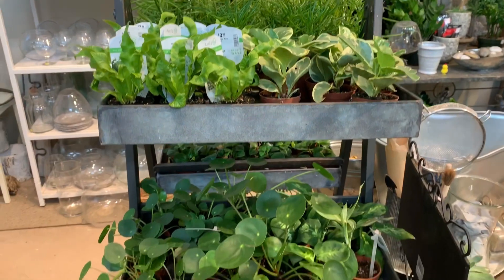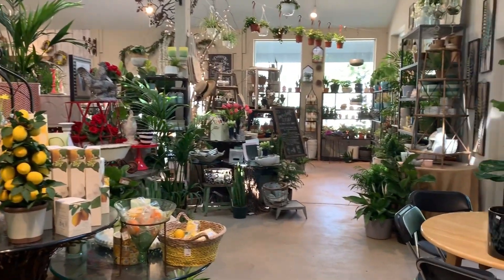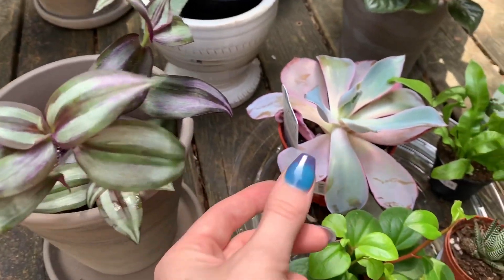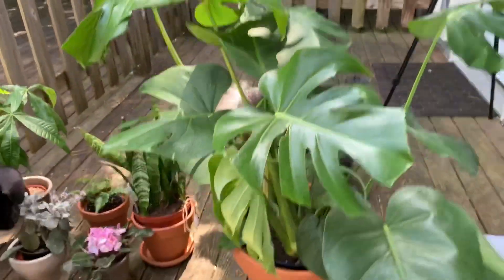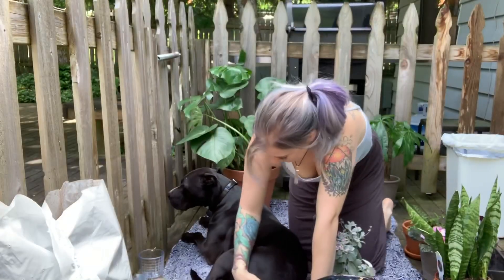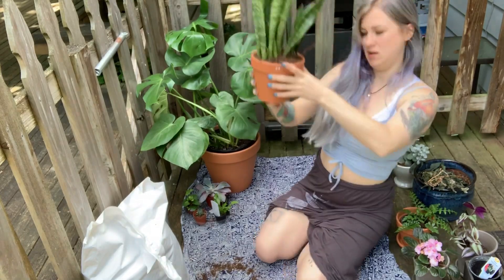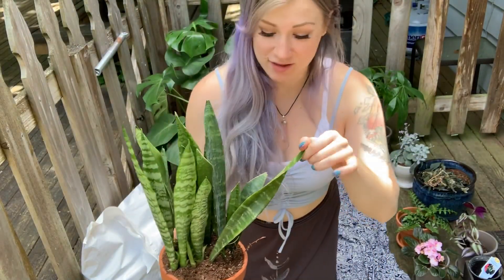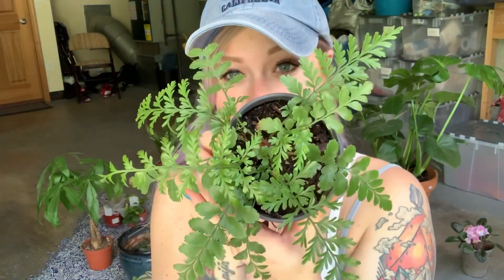HOUSE PLANT HAUL - VLOG 1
First time trying out the good ol Vlog shenanigans so why not start with one of my favorite things in life... PLANTSSS